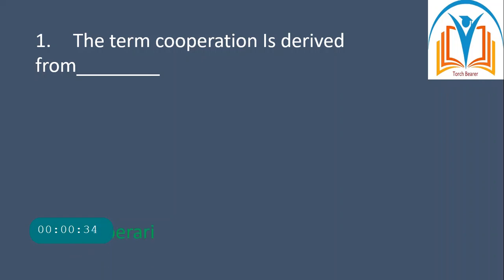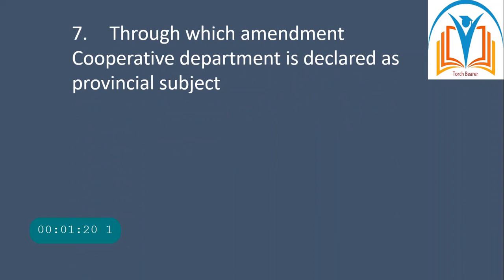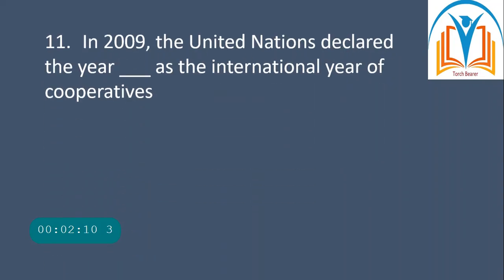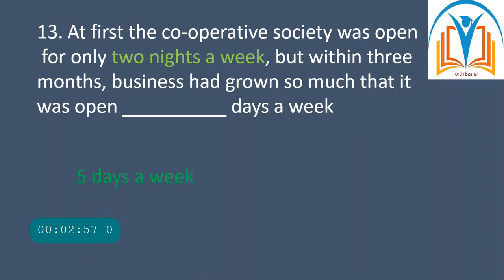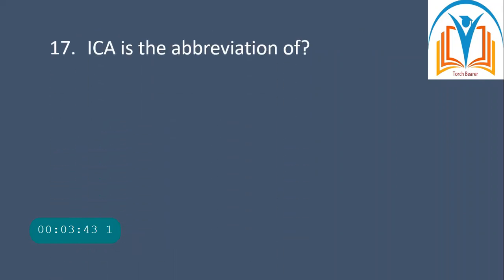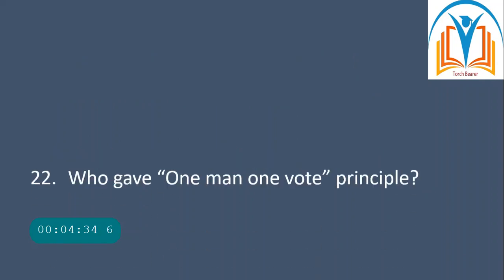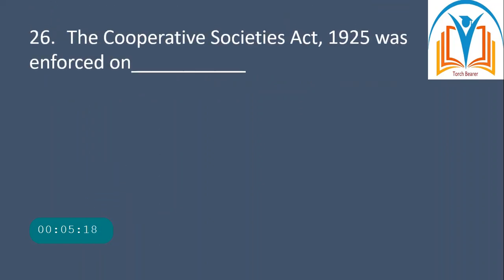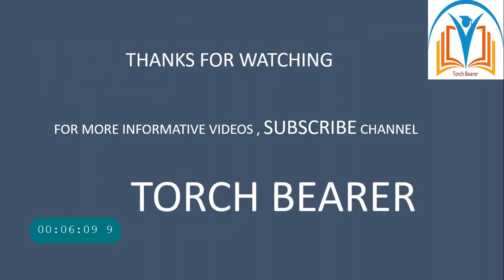Assistant Registrar Cooperative Societies| Cooperative Societies Act 1925 and Rules 1927| Part 1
Assistant Registrar Cooperative Societies Mcqs, History of Cooperative Movement and Cooperative Act 1925, ASSISTANT REGISTRAR COOPERATIVE SOCIETIES Very important Material for PPSC, KPPSC, BPSC, SPSC, UPSC

Torch Bearer Institute,torchbearerinstitute,history of Cooperative movement in Pakistan MCQs,history of Cooperative movement in Pakistan pdf,Cooperative Societies Act 1925,Assistant Registrar Cooperative Societies book,Assistant Registrar Preparation,what are the duties of registrar,Assistant Registrar Cooperative Societies Punjab,Assistant Registrar Cooperative Societies,Assistant Registrar solved papers,Assistant Registrar jobs,Assistant Registrar Paper

Note:
and all content provide by the channel is meant for educational and informative purpose only.